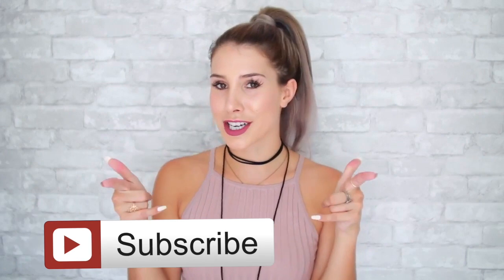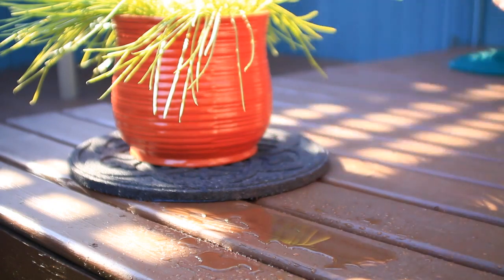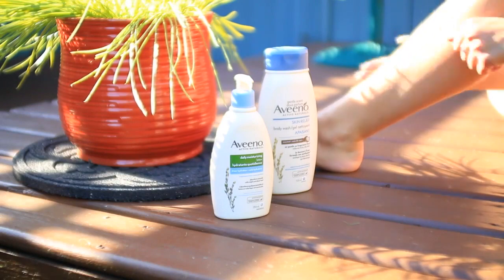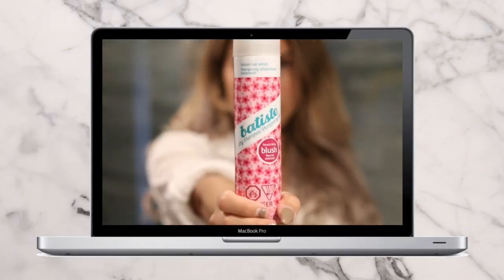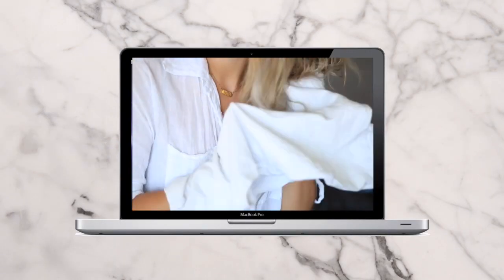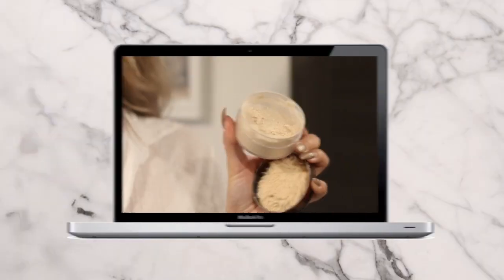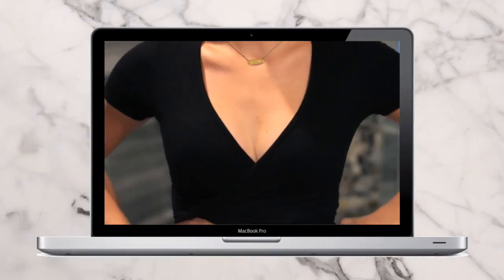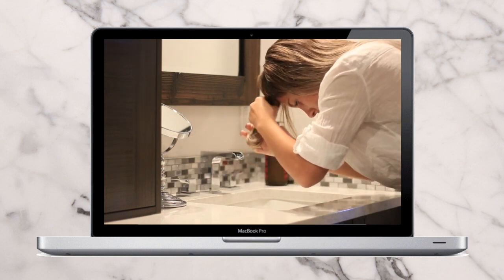Back To School Beauty Hacks For GIRLS !!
Here are some back to school beauty hacks for the month of September during the back to school season! YOUTUBE FAM SNAPCHAT: LauraReidYT

WHAT EQUIPMENT I USE:

OTHER LENS
VLOGGING CAMERA

Hello Guys! I'm Laura and I make lots of videos about fashion, lifestyle, DIY,  life hacks, skit videos, parody videos essentials, back to school, halloween costume ideas, summer, morning routines, night routines, expectations vs reality and more! Stick around and lets be friends :)